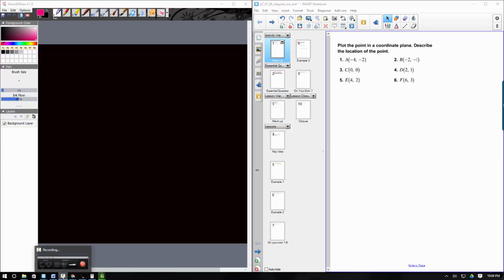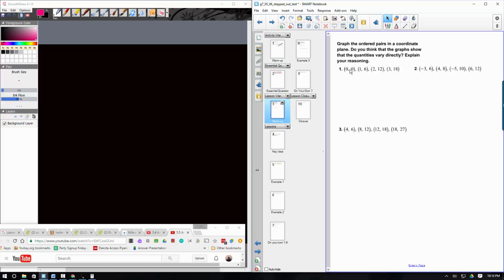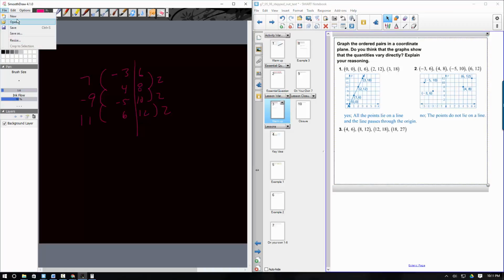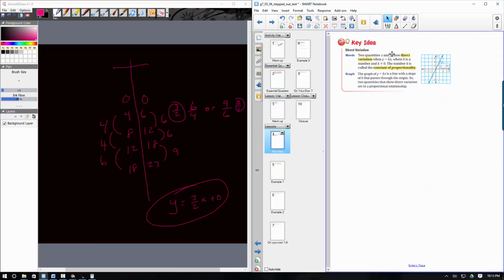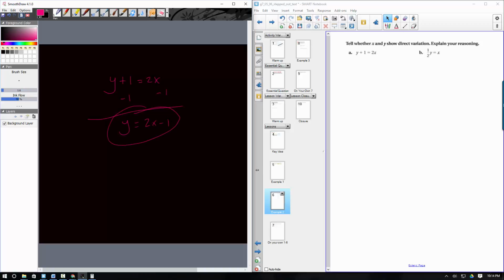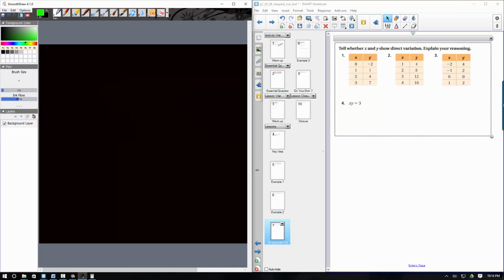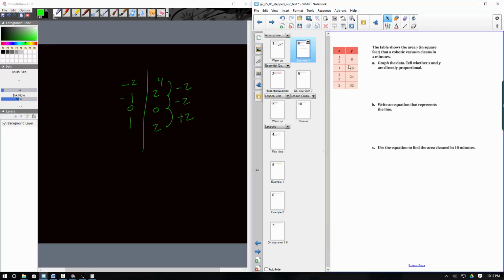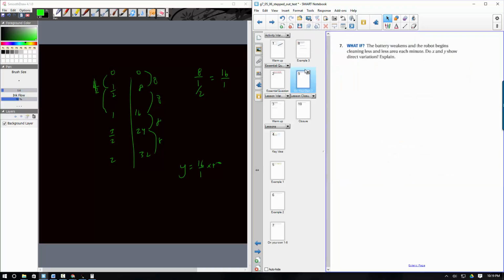5.6 Accelerated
quick